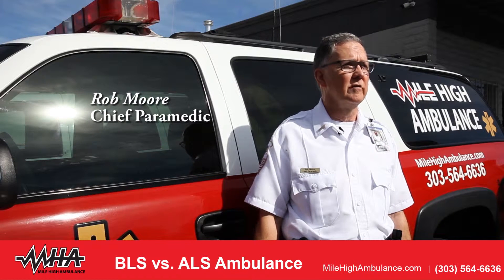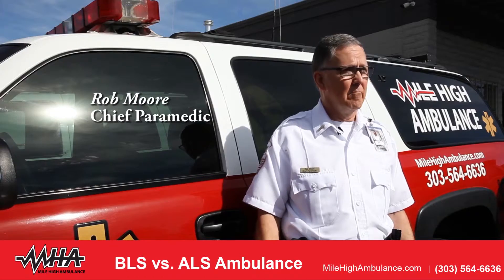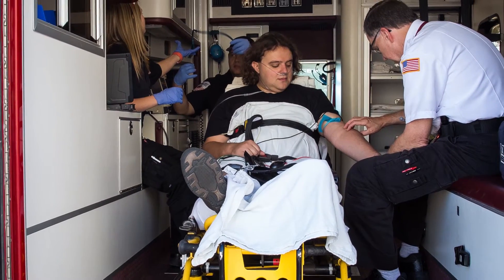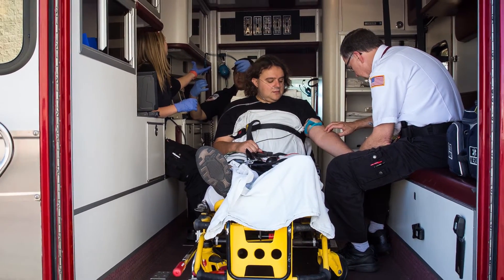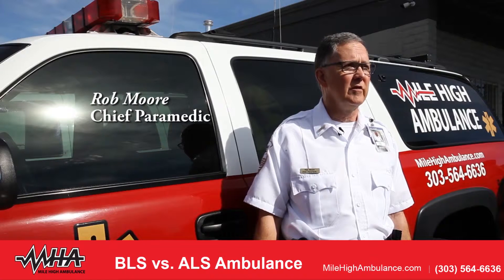Difference between BLS vs ALS | MHA | Mile High Ambulance in Denver Colorado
- Rob Moore of Mile High Ambulance in Denver Colorado walks us through the difference between ALS and BLS ambulance services. BLS ambulance utilize Basic Life Support protocols vs ALS ambulance service which is Advanced Life Support. Not all private ambulance services offer ALS transportation like Mile High Ambulance does.